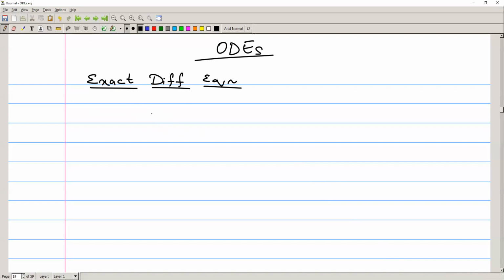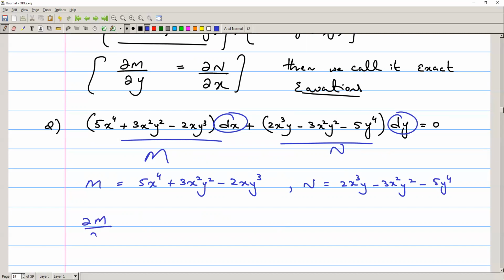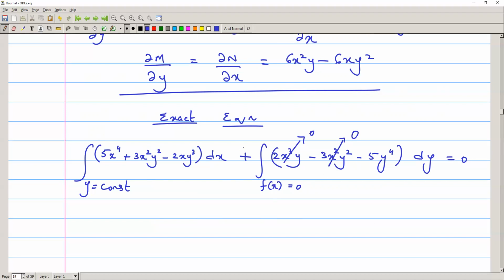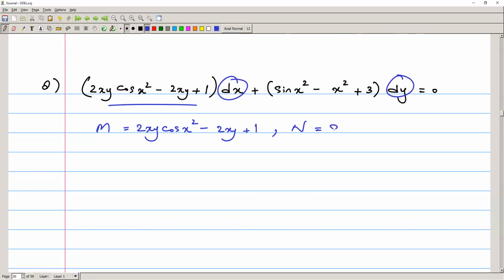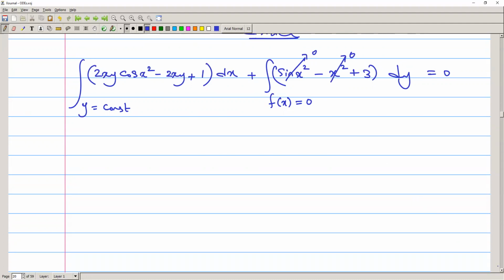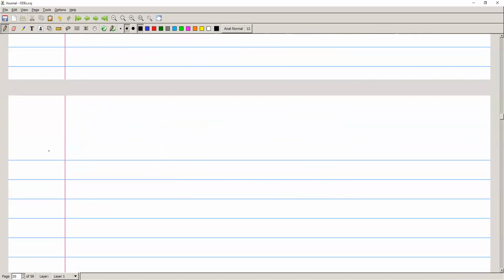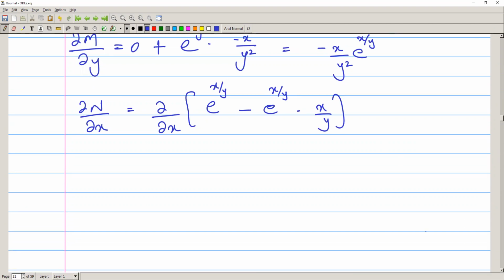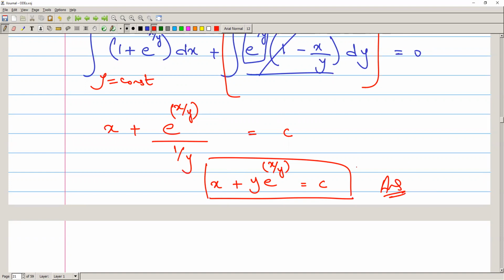Exact Differential Equations First Order Concept and Step by Step Solved Examples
Hi guys this video is very important for understanding Exact Differential Equations